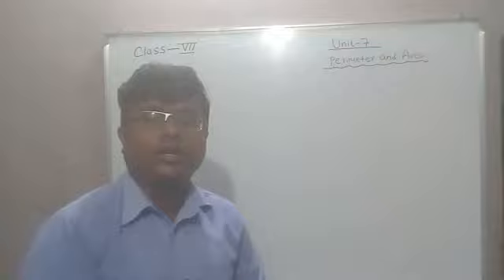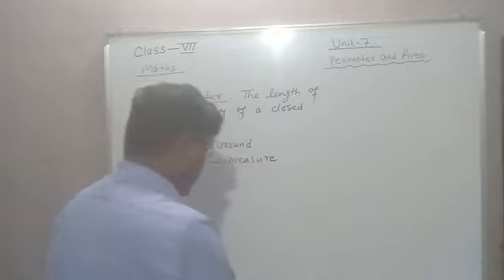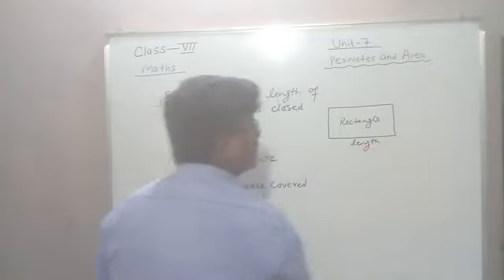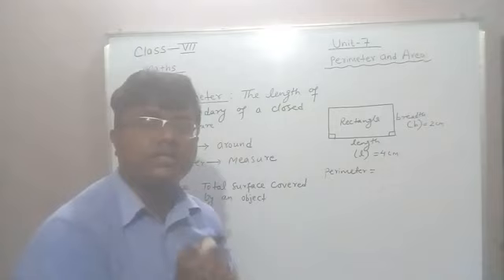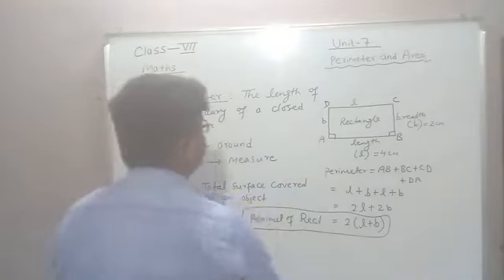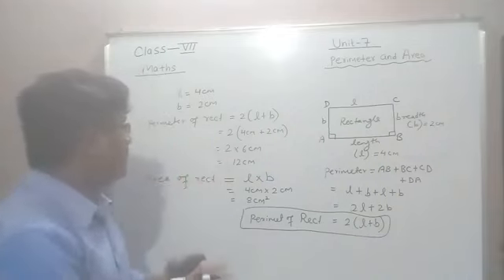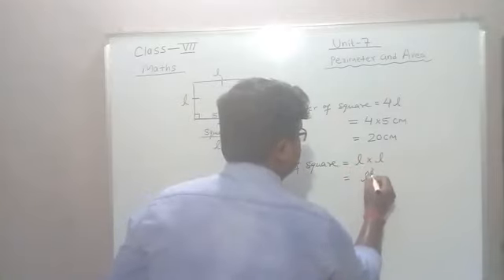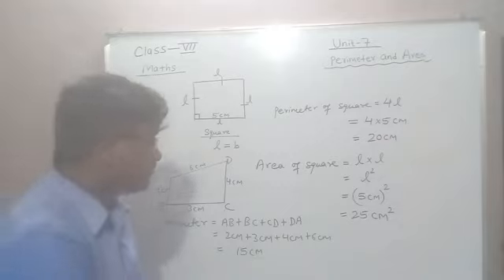Math Class 7 Day17